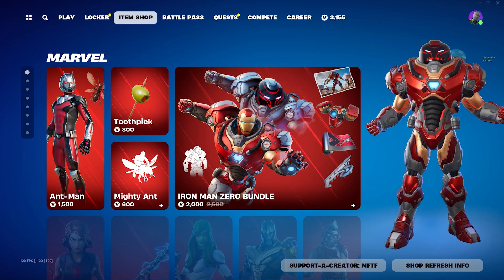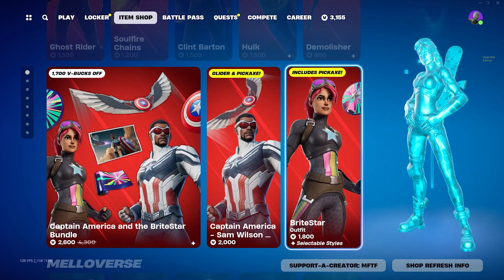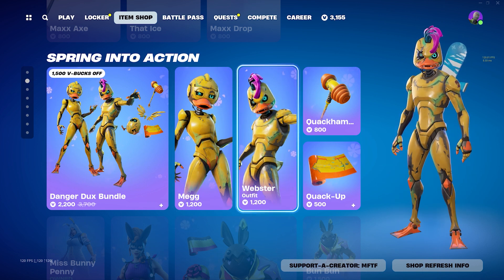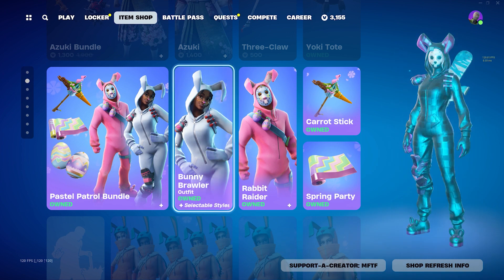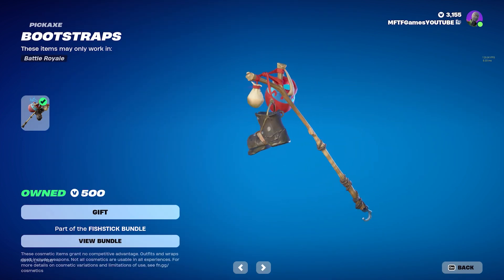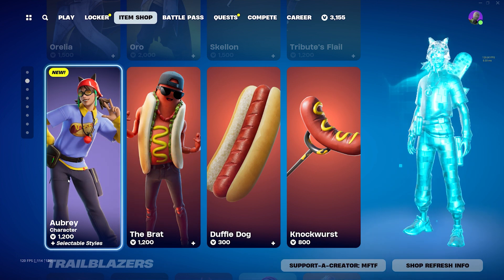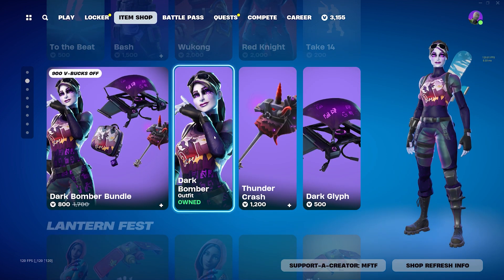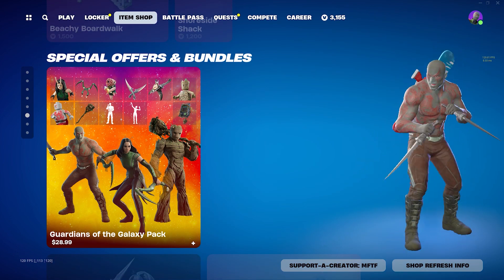MORE EASTER SKINS!?! | FORTNITE ITEM SHOP UPDATE!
TODAYS ITEM SHOP FOR fortnite!

THIS IS THE MARCH 31st ITEM SHOP AND STILL NO KRATOS UNFORTUNELTY!